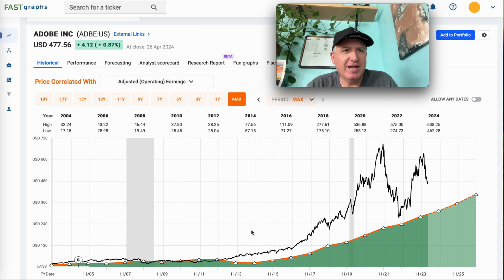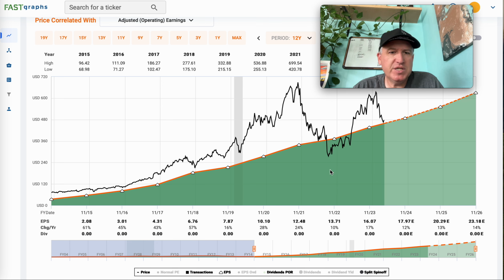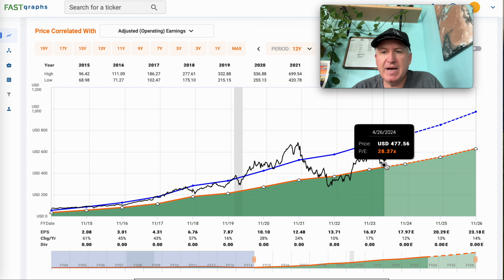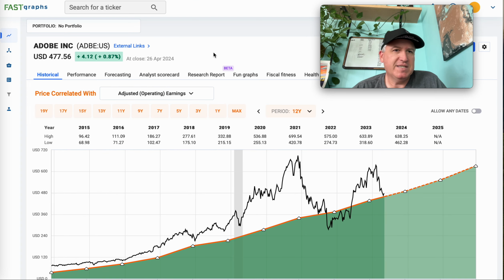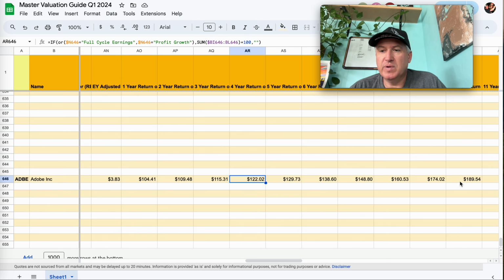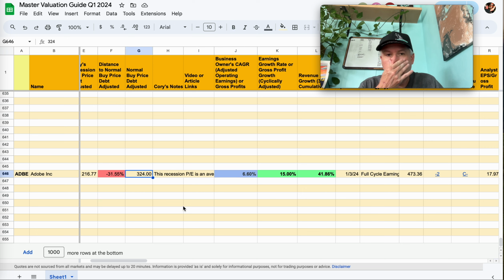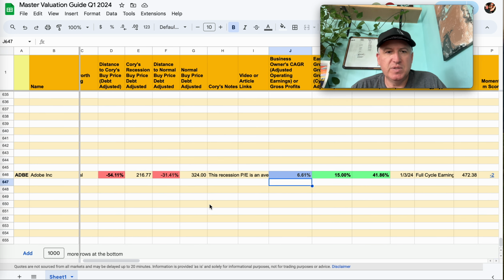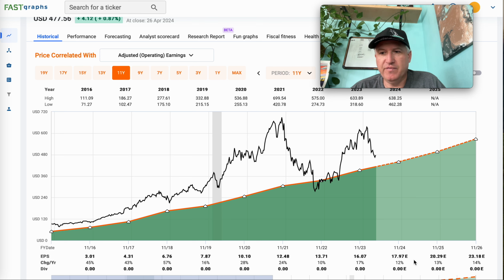Adobe Stock Is Down Over 25% Is It A Buy, Yet? ($ADBE)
In this video, I share my valuation process for Adobe stock. I share both a normal valuation and a recession valuation with my buying conditions.
(Additionally, the $5 membership level will get you access to stock analyses beyond those in the S&P 500 and a big discount to the annual price of my Investing Group on Seeking Alpha, should you ever choose to join there.)